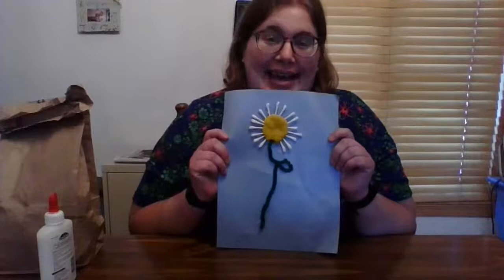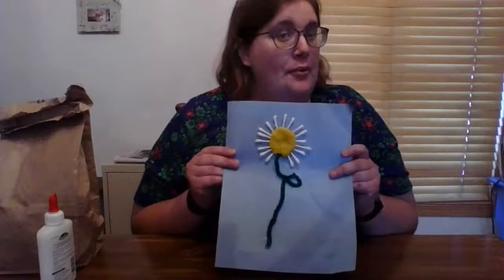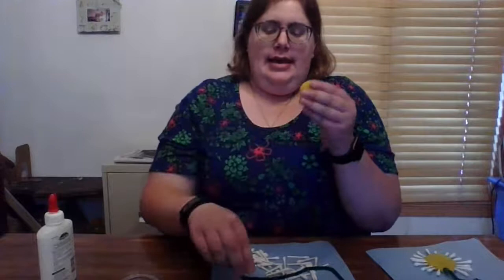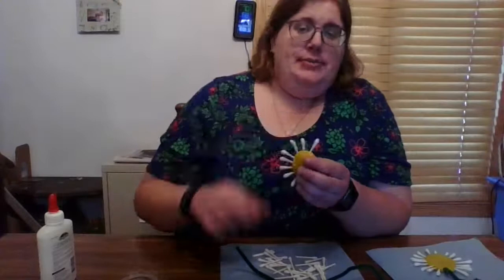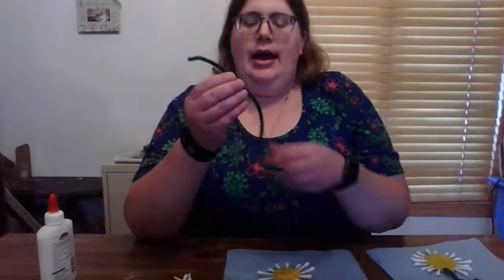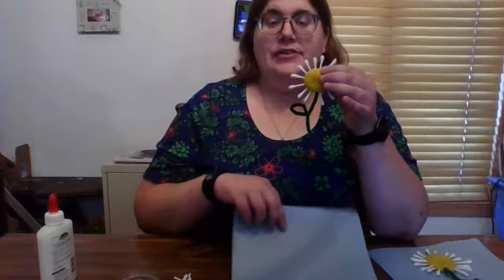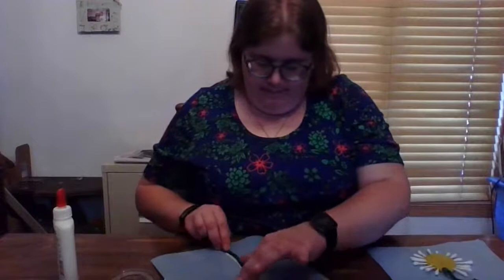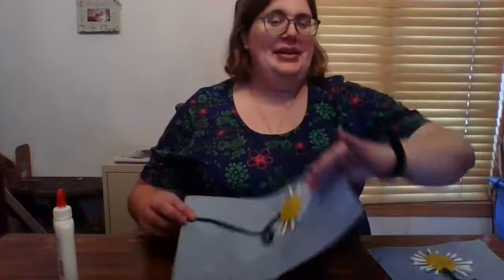Q-Tip Daisy Craft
Fun Craft for kids using play dough, q-tips, and pipe cleaners. Kits available at the McHenry Library while supplies last.